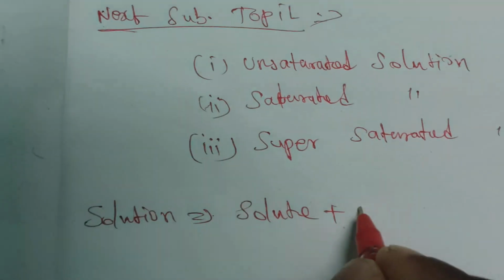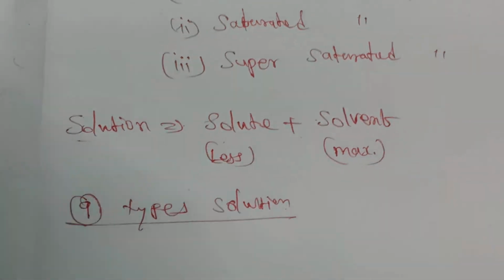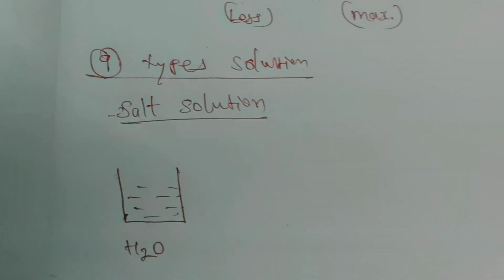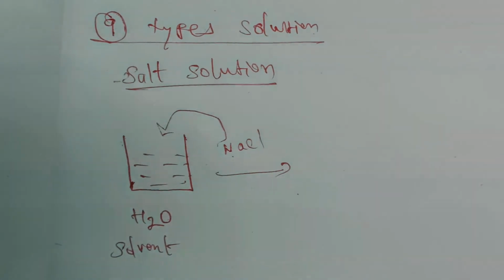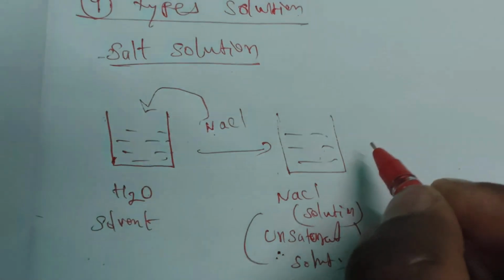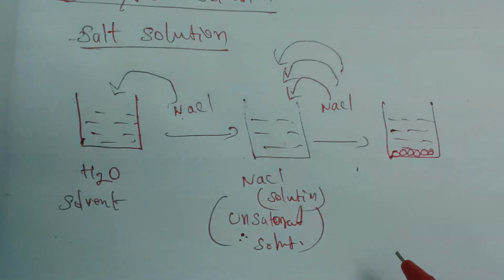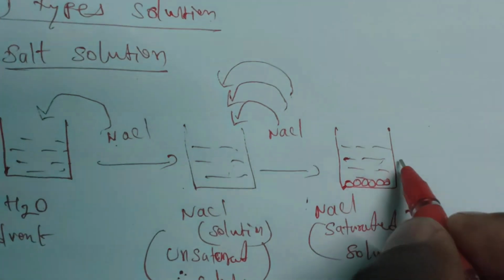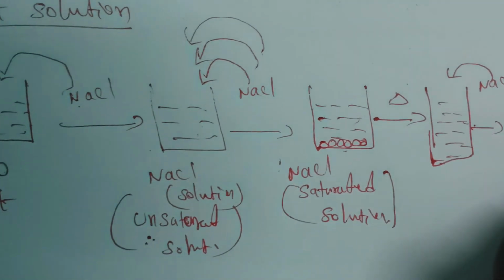unsaturatedsolution to saturatedsolution explanation